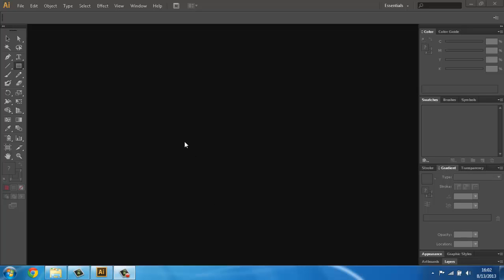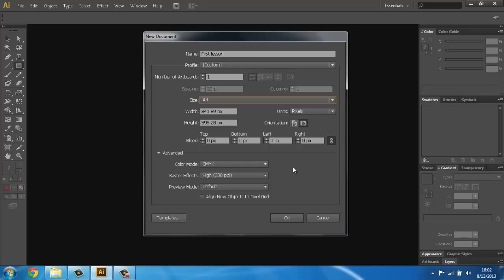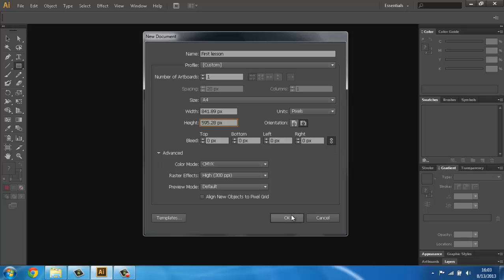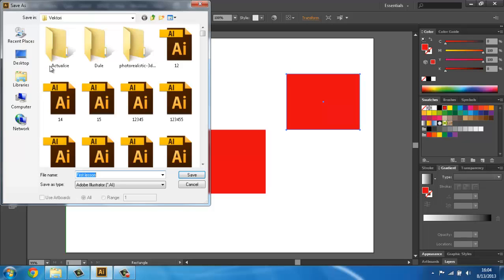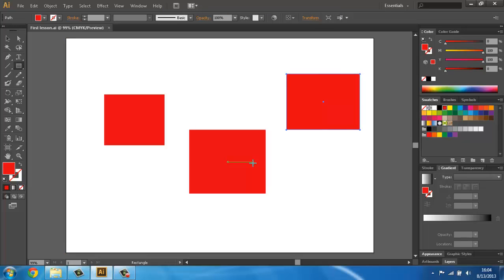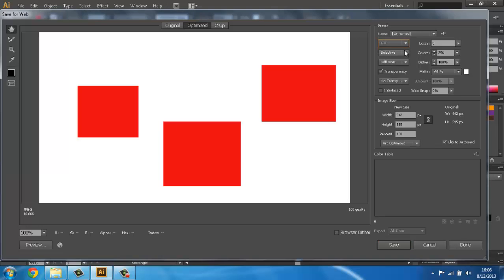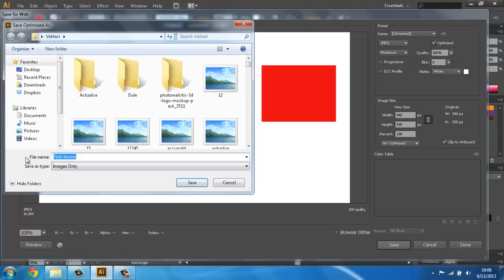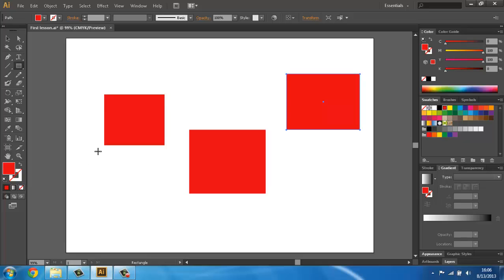Illustrator tutorials | How to earn money with illustrator 2 | Learn illustrator from start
Basic illustrator tutorials.
Earn how to make money with Illustrator from start.
On my channel you can watch all illustrator tutorials for free and learn how to earn money with illustrator.
I must say that my english is not my native language(obviously) and everything i do i do alone with no support and 0 budget!
You will definetly learn something interesting and useful and this is step by step guide how to earn money from nothing.
Ofcourse everything you need is patience and perseverance.

Thanks
Every week i will post some new videos so stay with us.

Company company logo Should Indicate the Company

It is essential that a organization's company logo absolutely shows what the business is all about. Most pictures consist of a icon, along with the business name and sometimes a few other circumstances. Think about what your business symbolizes. If it is developed towards kids or kid's items, the item should entice both kids and parents. If your business is targeted on innovative, perhaps internet-based technological innovation, it is unnecessary to have an icon that looks like it came from the Middle Age groups. Keep in mind also that your company logo will be used on every item of promotion your business does.

Accurate Representation

So what goes into creating outstanding and efficient Company Logos? There are a few main reasons that every company logo should consist of. One that was already described is absolutely such as the business. Another is that the item should be exciting, but not annoying. Keep it simple; people do not want to be confused. A third need is relationships. Your company logo should weblink your organization's idea. Lastly, your company logo should display balance and believe in. This is why it is usually suggested to have an experienced style the item. A of low quality style can provide off the impact that the business does not good care, and will provide as little regarded to the clients as it did in creating an icon.

Many organizations have successfully used the same company logo for many years. This may be that they usually decide on a style that absolutely shows their organization, and continues to be awesome. Think of McDonald's awesome archways or Nike's jump, for example. Using one style regularly can significantly help the organization's relationships.

Graphic Designs

Many consider efficient Company Images as one of the toughest places within style to ideal. Developing an icon is not easy. Many organizations will implement an experienced organization to perform with the promotion person/team to be able to perform up an efficient style. There are a wide range of resources and ideas these groups implement to make the most eye-catching and eye-catching company logo possible.

Types of Logos

There are three main types of Company Logos: font-based pictures, composed usually of, well, fonts and other type-based treatment. Sony designs styles designs, for example, uses a font-based company logo, using just their name with a little perspective on the composing to make it exclusive. The second kind is "illustrative logos", where a organization will use an picture to demonstrate what it does. Think of a law office using a gavel, a artwork organization using a paintbrush, or a choice using a information. The biggest kind is the "abstract noticeable symbol" company logo. These are some of the most identifiable. Think of The the apple company organization company, Nike, AT&T, Bmw, or even something like Facebook or myspace or fb or fb. Customers see the icon and instantly know the business.